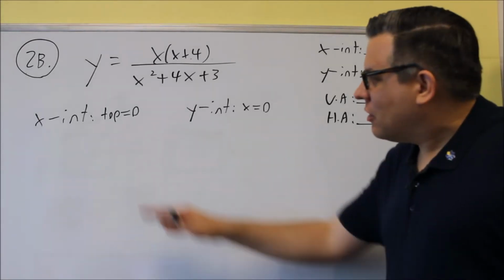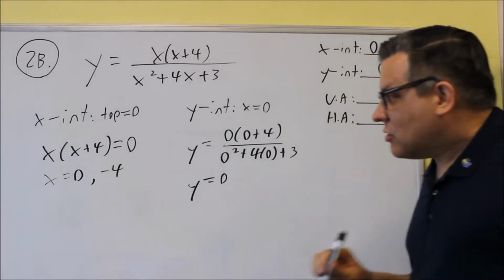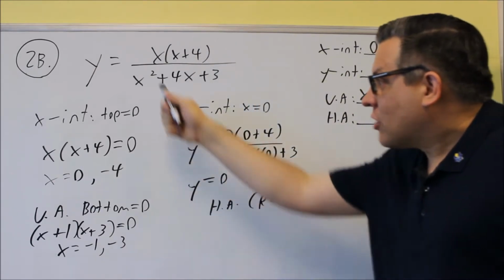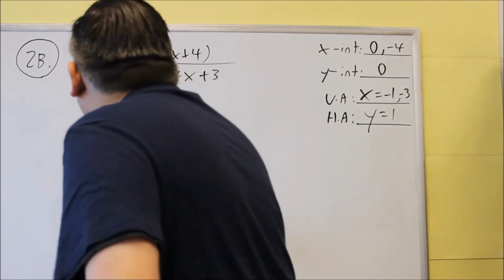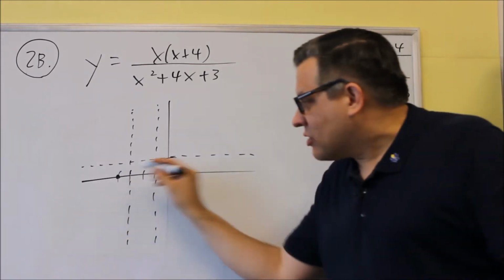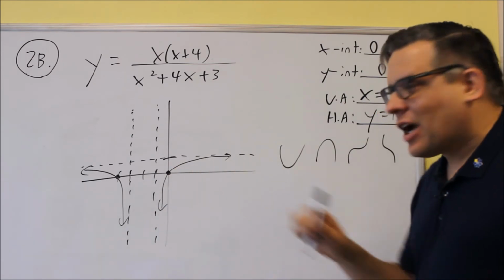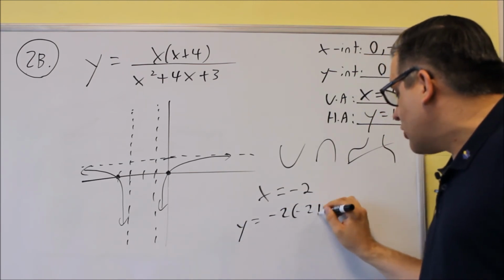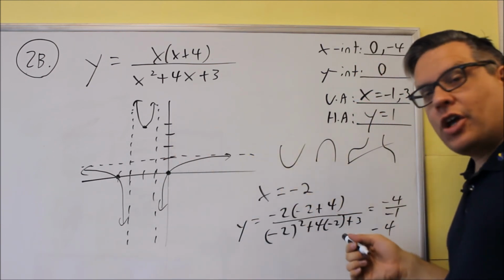Math 126 Sample Test 3 Review